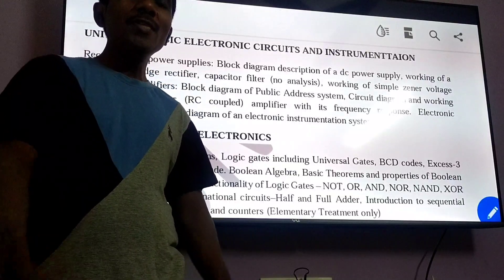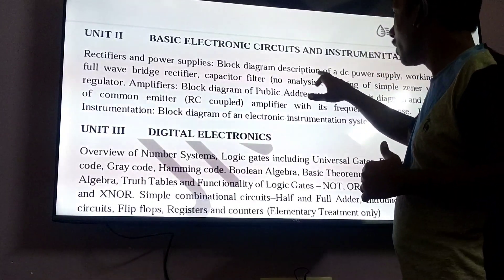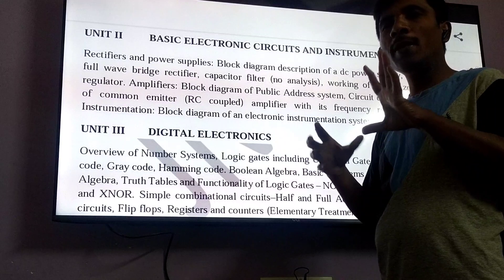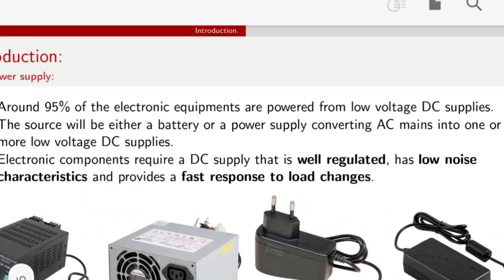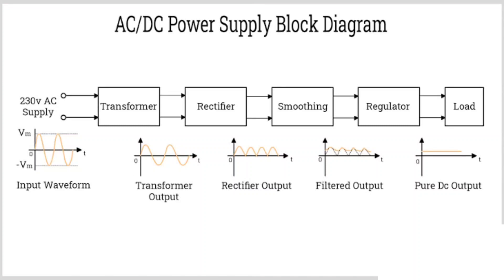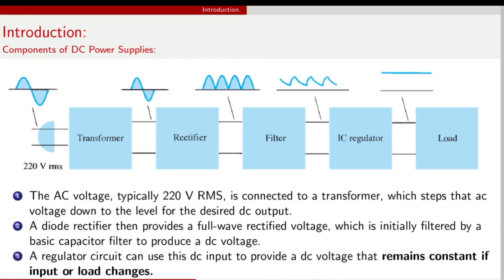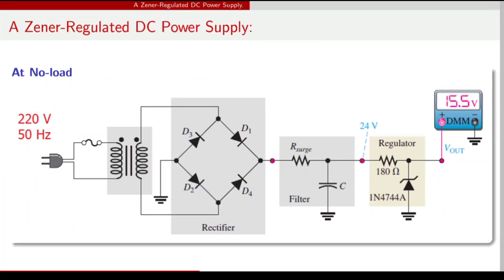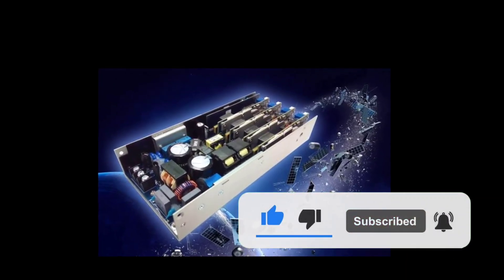Basic Electronic circuits and instrumentation -introduction |BEEE | unit II | DC RPS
beee, part b , unit 2 ,